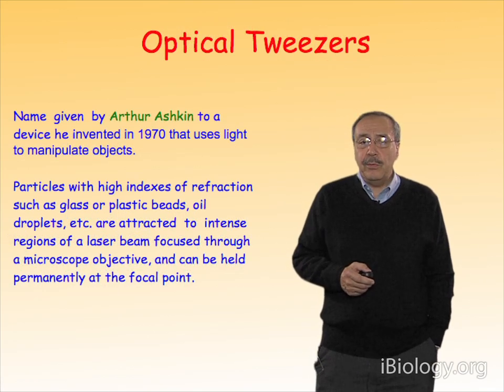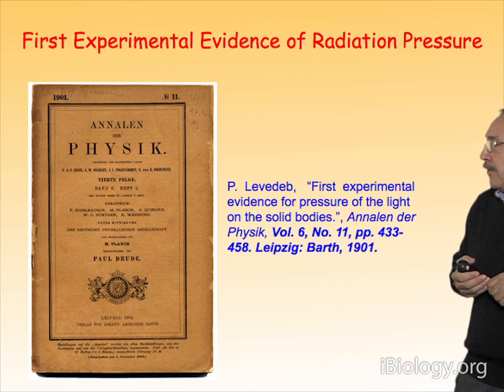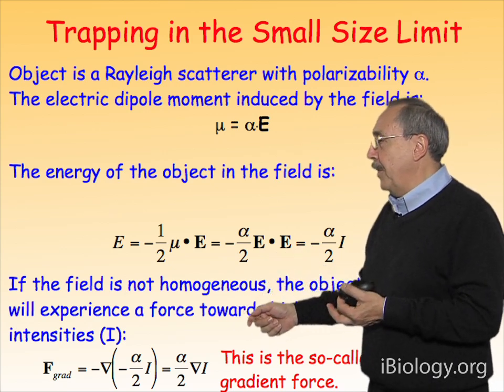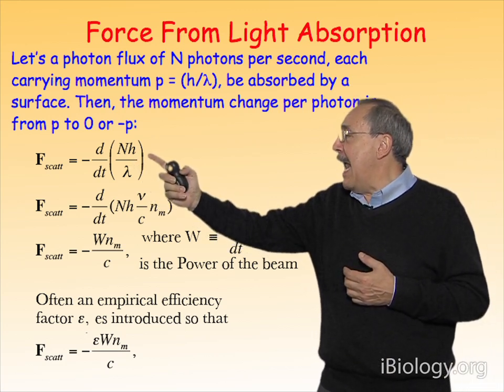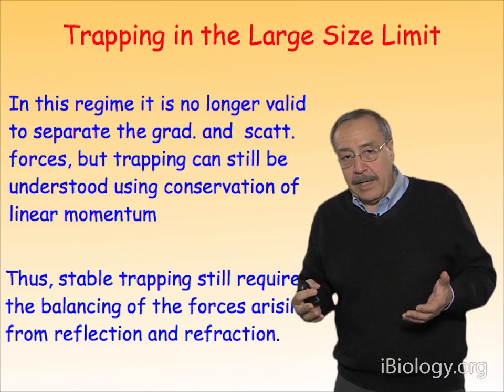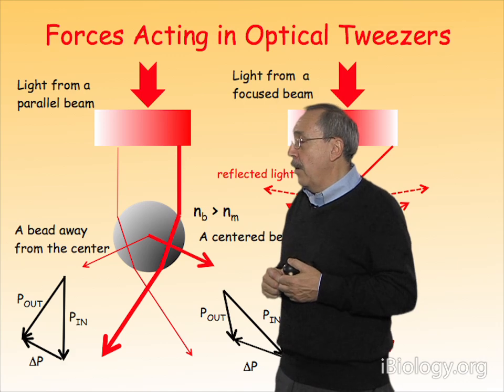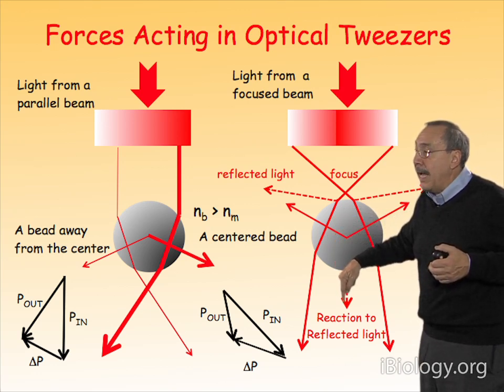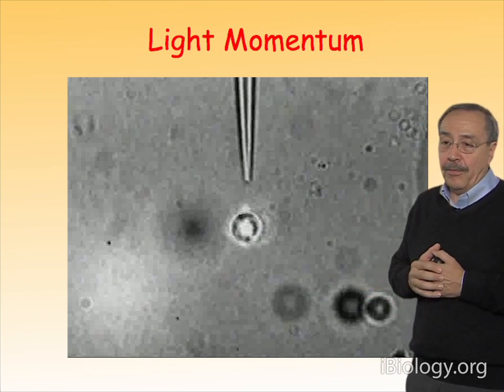Microscopy: Optical Traps: An Introduction (Carlos Bustamante)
Light can exert force on physical objects.  In optical trapping this is used to immobilize objects (often beads) in a focussed laser beam.  These videos describe the principles of optical traps, show how to build and calibrate optical traps and show how optical traps are used in the study of molecular motors.